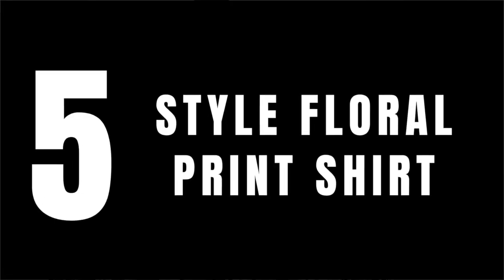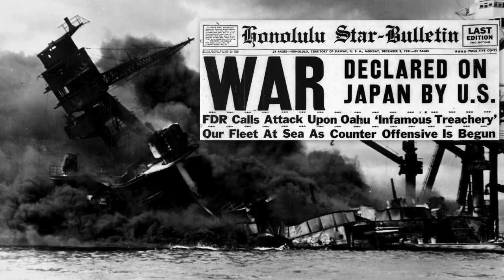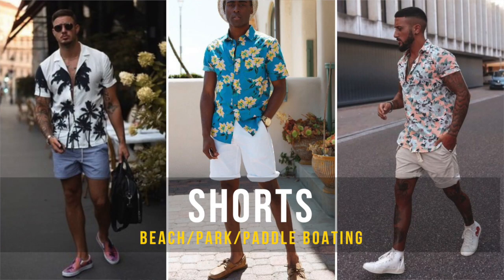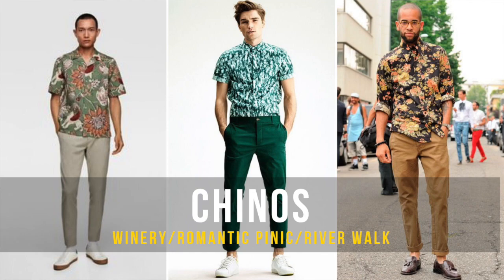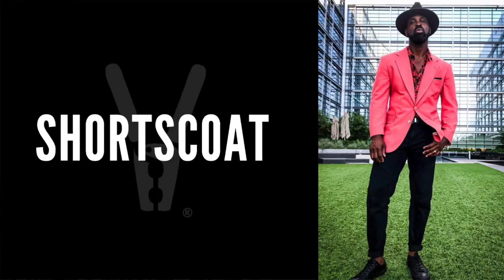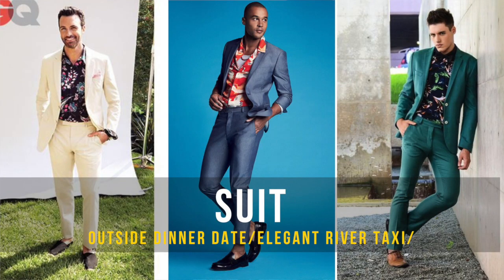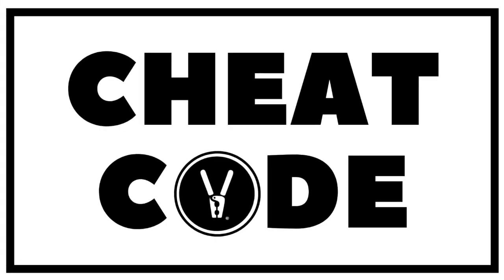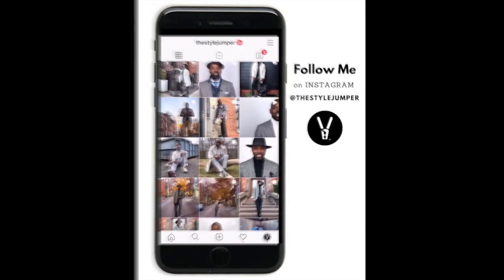5 WAYS TO STYLE A FLORAL PRINT SHIRT | The StyleJumper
In this video, Ihsaan of the StyleJumper shares, "5 WAYS TO STYLE A FLORAL PRINT SHIRT”. He also discusses how to maximize your tropical print shirt with a ton of cool options.

Ihsaan - The StyleJumper

If you want to improve your personal style, make a shift in the way you see yourself and how others see you, this is the place for you!

Become more stylish today, one by subbing and watching weekly.

Gear:
Andis Professional T-Outliner Beard/Hair Trimmer
AKG Pro Audio K240 STUDIO Over-Ear Headphones
BOYA BY-M1 3.5mm Lavalier Condenser Microphone/Lapel Mic
Tripod Adapter Cell Phone Holder Mount Adapter
Hard EVA Travel Case for DJI Osmo Mobile 2
DJI osmo mobile 2 Handheld Smartphone Gimbal (single unit)
EZ Setup Softbox Studio Video Photography Lights
Studio Background Stand Backdrop Support System Kit

-= Tips =-
1. Shorts
2. Chinos
3. White Pants
4. Sportscoat
5. Suit

★ RECOMMENDED VIDEOS ★

If you enjoyed this video, you may enjoy this other video from Ihsaan:

Video Edited by Ihsaan Ali

Ihsaan's Photos Shot by:
Ihsaan Ali